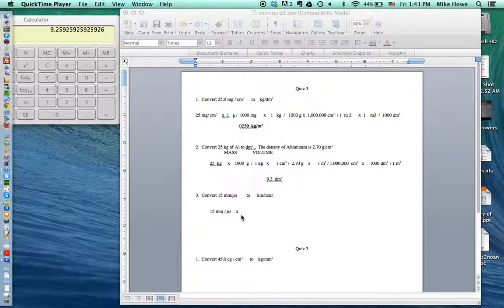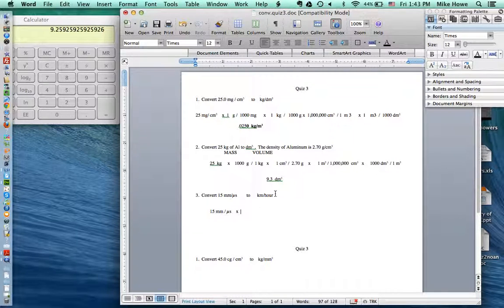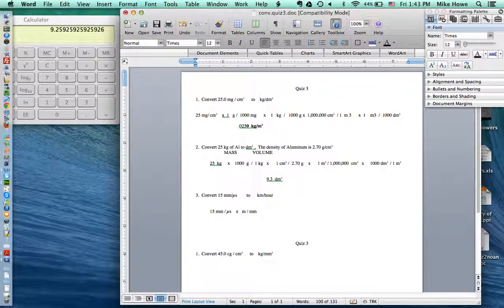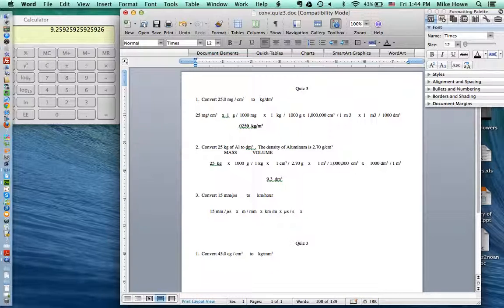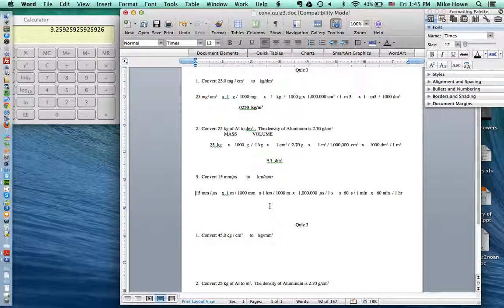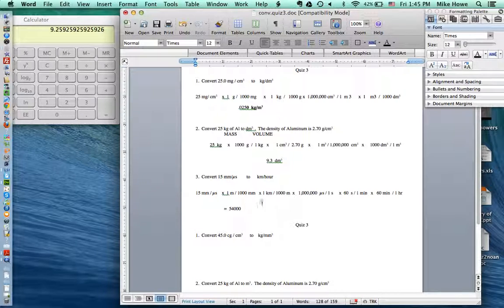quiz 3 problem 3